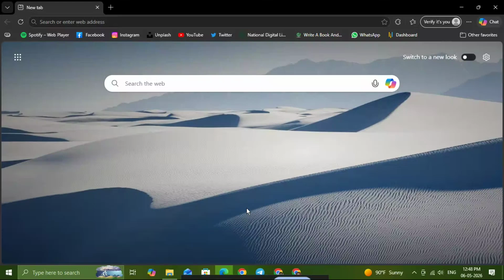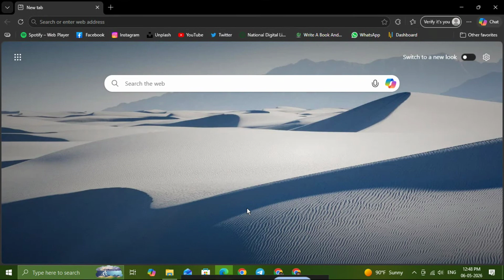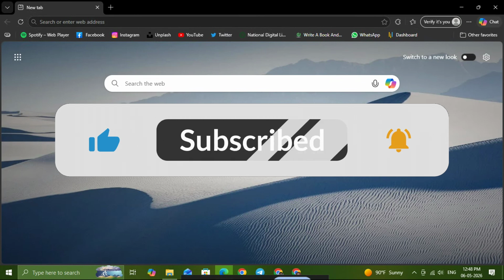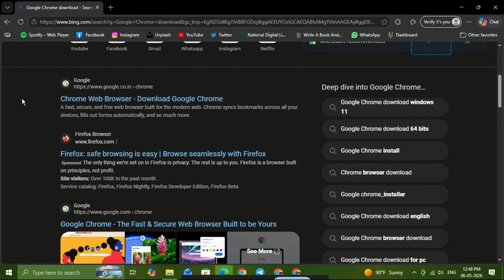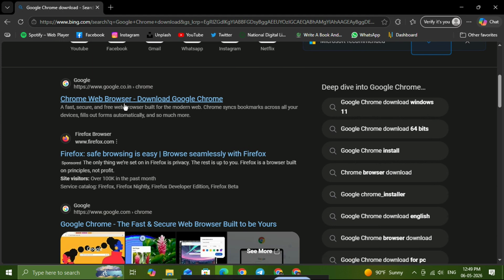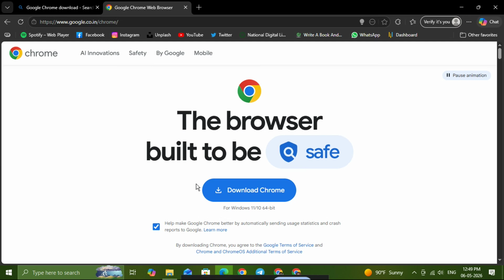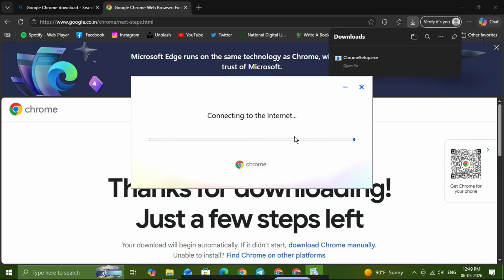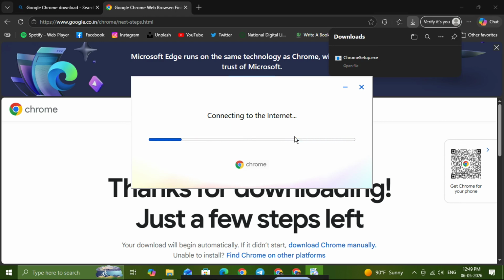How To Download Chrome In Windows 7 Ultimate [Easy Guide]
Learn how to download Chrome in Windows 7 Ultimate using the official Google Chrome download page.
Follow this simple step-by-step tutorial to safely search, download, and save the Chrome setup file on your PC.

🕚Timestamps:
0:00 Introduction
0:16 Open Any Browser
0:32 Search For Chrome
0:52 Open Official Chrome Website
1:18 Download Chrome
1:44 Final Tips And Outro

✍️What You'll Learn In This Video:
• How To Open Any Browser On Windows 7 Ultimate
• How To Search For Google Chrome Download
• How To Find The Official Chrome Website
• How To Safely Download Chrome Setup File
• How To Avoid Third-Party Download Sites
• How To Save And Run The Chrome Installer

💡Pro Tips:
• Always use the official Google website for browser downloads.
• Avoid third-party sites that may bundle unwanted software.
• Save the installer in an easy-to-find folder like Downloads.
• If the download is slow, wait before clicking again.
• Make sure your internet connection is stable before starting.